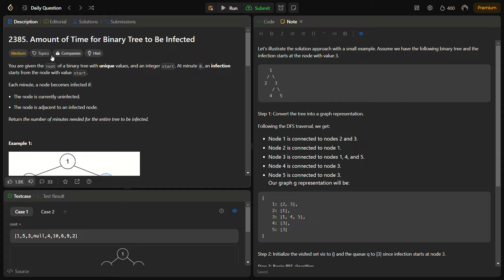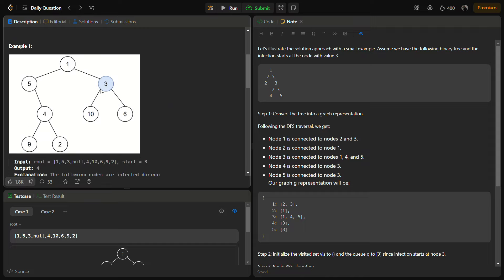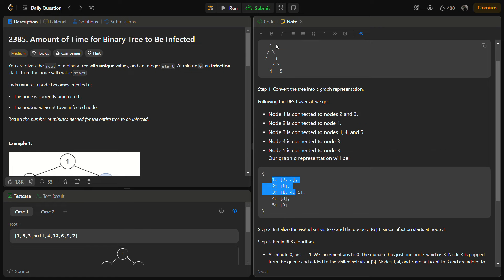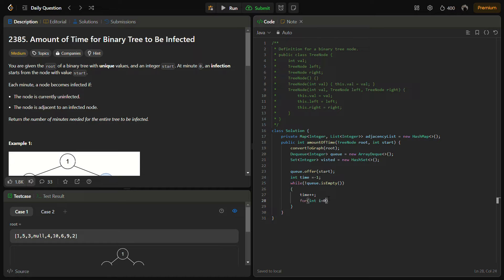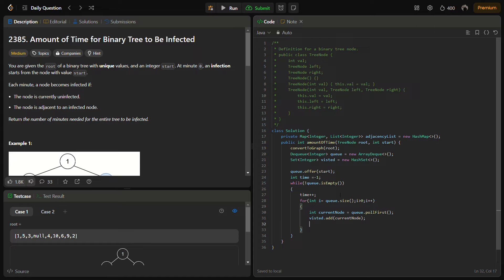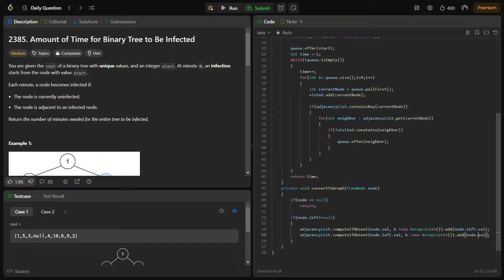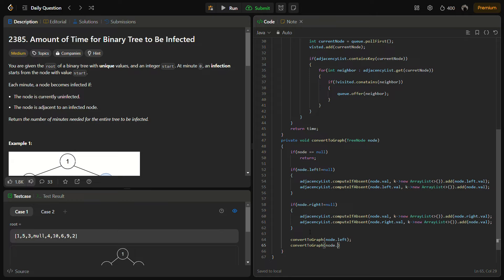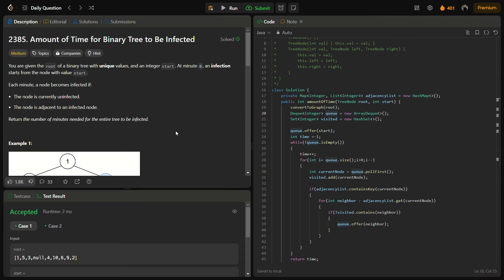✅Amount of Time for Binary Tree to Be Infected - LeetCode 2385 - BFS + DFS - Binary Trees -Explained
In this comprehensive YouTube tutorial, we dive into a Python solution for simulating the spread of infection in a binary tree. We treat the tree as an undirected graph, leveraging the Breadth-First Search (BFS) algorithm to model the progression of infection through discrete minute intervals.

🧠 Key Concepts Covered:

Graph Construction:

Transforming the binary tree into a graph for efficient traversal.
Utilizing the Depth-First Search (DFS) approach to establish the connections between nodes.
BFS Algorithm:

Implementing the Breadth-First Search algorithm to simulate the spread of infection.
Tracking visited nodes to prevent reinfection and ensuring an orderly processing of nodes level by level.
Simulation of Infection Spread:

Breaking down the logic behind each minute of infection spread.
Visualizing the process as nodes get infected in one minute and contribute to the infection in the subsequent minutes.
Python Code Walkthrough:

Step-by-step explanation of the provided Python code, highlighting the intricacies of graph construction and BFS application.
Conclusion and Return Value:

Understanding the significance of the return value in representing the total minutes required for the infection to traverse the entire tree.
🚀 Example Cases Explored:

Exploring a real-world problem scenario where understanding the spread of infection is crucial.
Demonstrating the solution with a detailed example and showcasing how the BFS algorithm efficiently models the infection spread in the binary tree.
🔍 Algorithmic Exploration:
Delve into the world of algorithms as we explore the intricacies of BFS and its application in modeling dynamic processes, providing a hands-on approach to problem-solving.